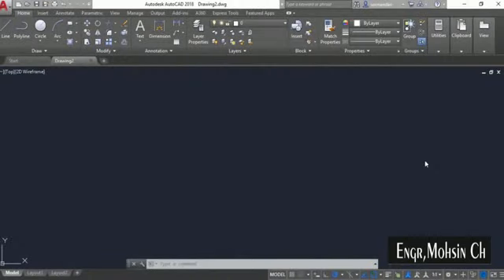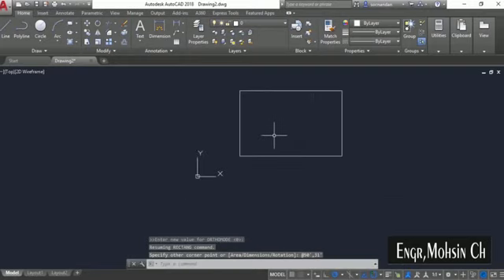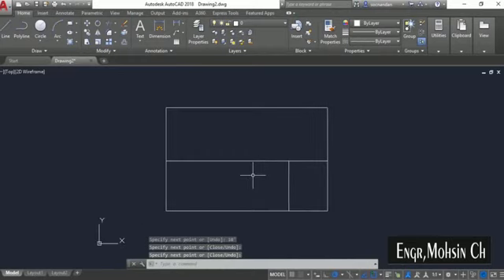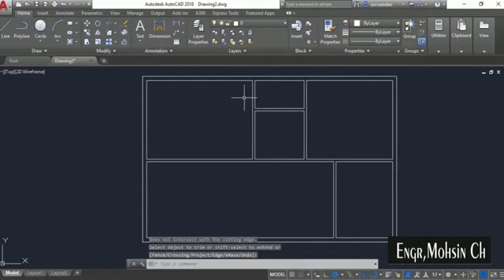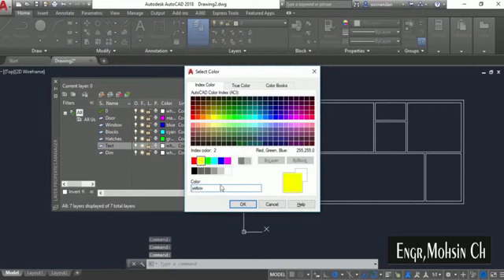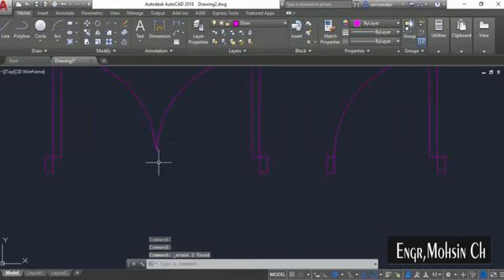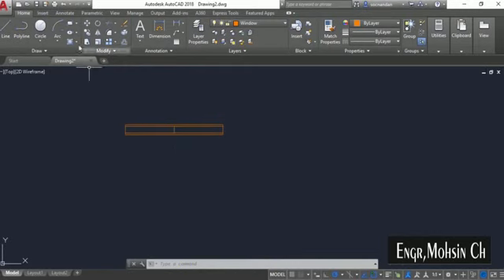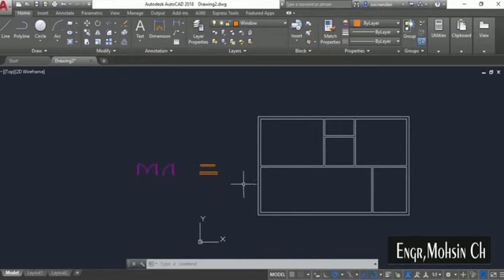Making a simple floor plan in AutoCAD - Part 1 of 3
by .

Engr Mohsin Ch